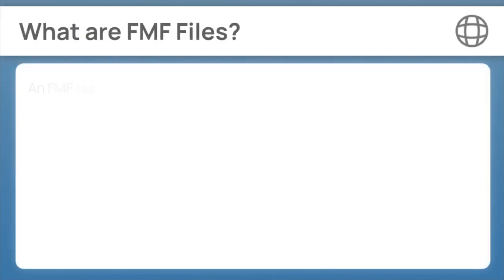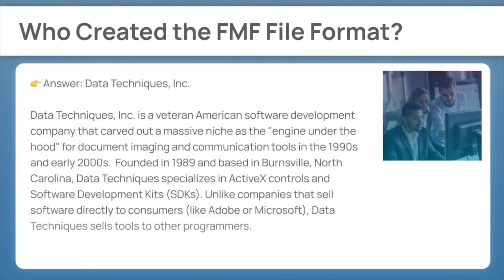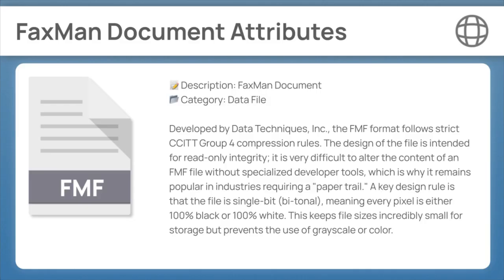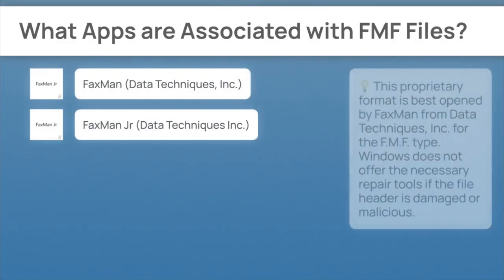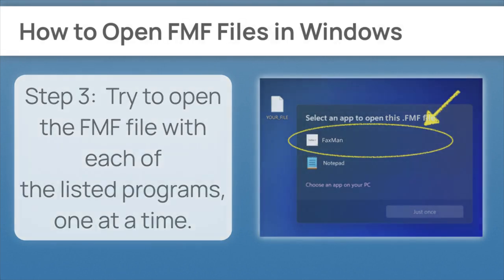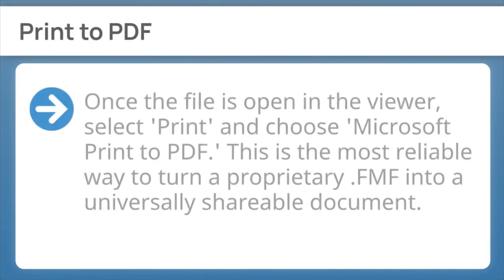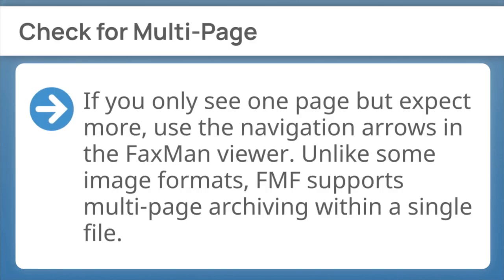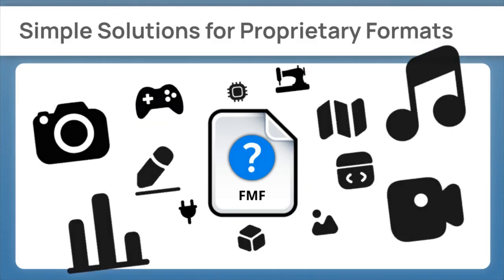Opening FMF Files (FaxMan)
Windows refusing to open your FaxMan Document format? You’re definitely not the only one! In this short guide, I’ll walk you through how to open, view, and repair any FMF file on Windows — even when your computer doesn’t know what it is.

Developed by Data Techniques, Inc., the FMF format follows strict CCITT Group 4 compression rules. The design of the file is intended for read-only integrity; it is very difficult to alter the content of an FMF file without specialized developer tools, which is why it remains popular in industries requiring a "paper trail." A key design rule is that the file is single-bit (bi-tonal), meaning every pixel is either 100% black or 100% white. This keeps file sizes incredibly small for storage but prevents the use of grayscale or color.

Download Universal File Viewer (Recommended). If you need an immediate solution, File Magic can open FMF files and a huge range of other file types.

▶ In This Video, You’ll Discover:

- Learn how FMF files are typically used
- Use the proper application to open the FMF file safely
- How to Use FaxMan Viewer
- Get a brief history of the FMF file format
- How to Check for Multi-Page
- Resolve Windows issues that stop FMF from opening
- Repair corrupted or incorrect FMF file associations
- How to Print to PDF

Best Apps for FMF Files:

FaxMan (Data Techniques, Inc.)

FaxMan Jr (Data Techniques Inc.)

Timestamps:

00:00 - The Basics
00:31 - Understanding FMF Files
01:04 - Exploring the FMF Format Structure
01:39 - Methods for Opening FMF
02:22 - Fix FMF Glitches